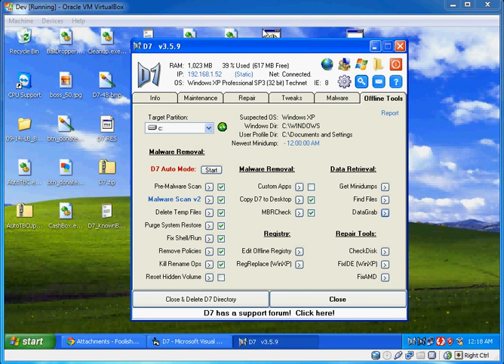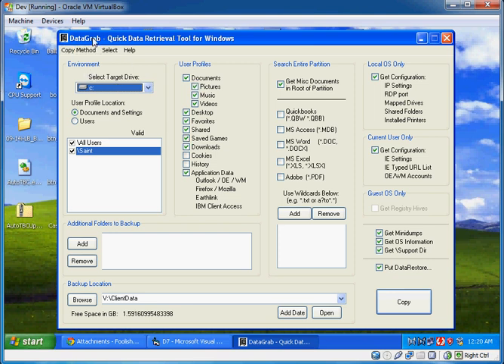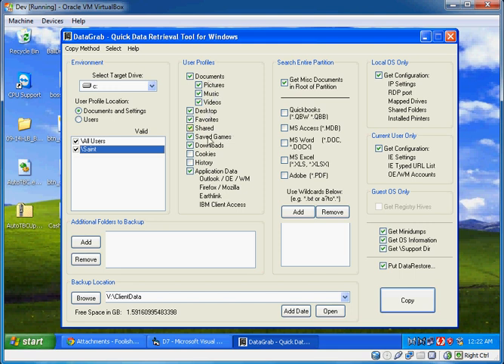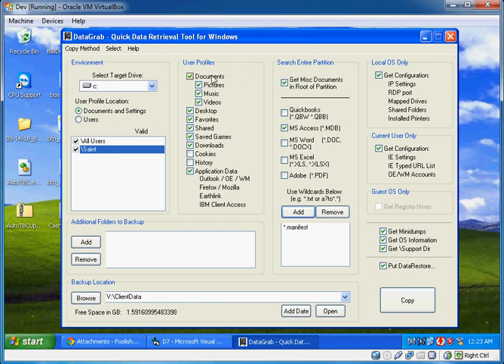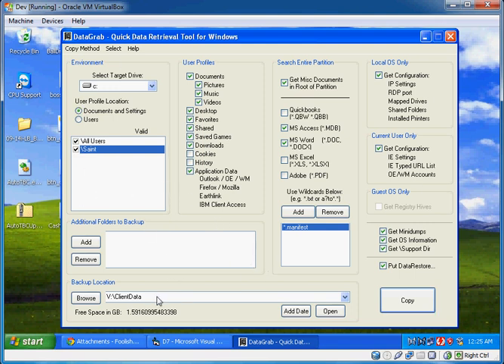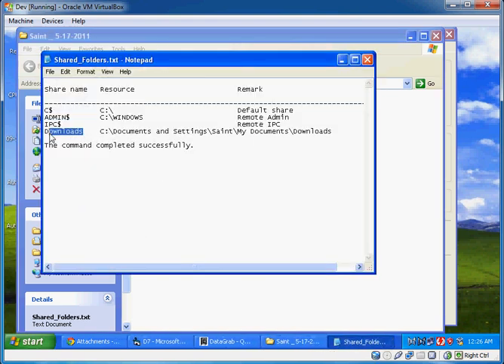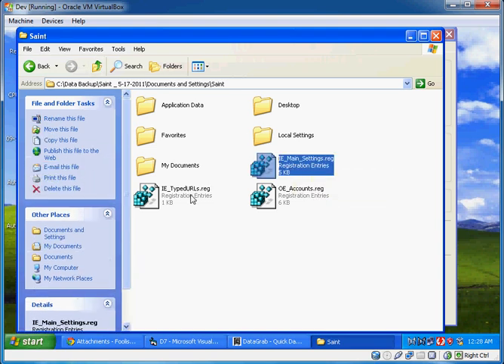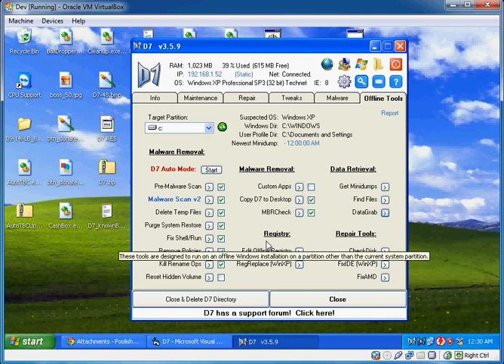D7 - DataGrab Showcase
D7 is not just a malware removal assistant!  In this video I demonstrate DataGrab, a function for backing up customer data, designed to retrieve only the data you want and none of the junk you don't.